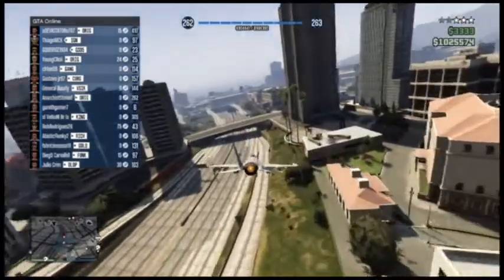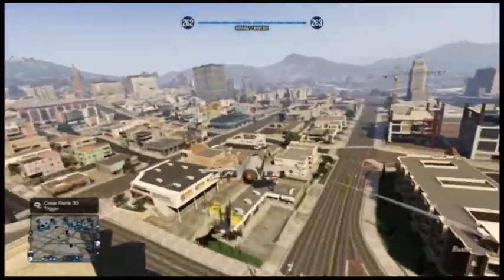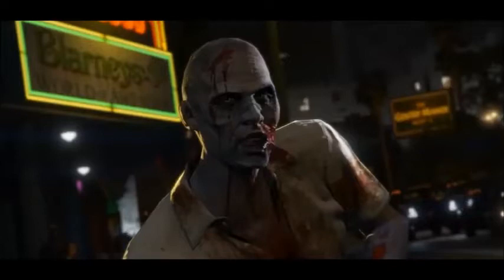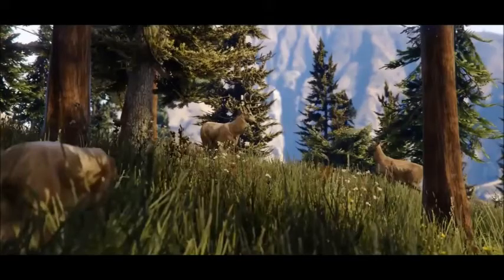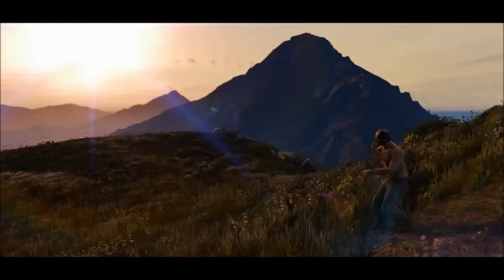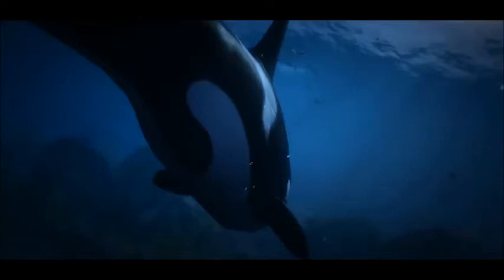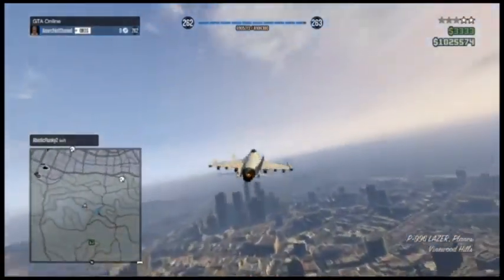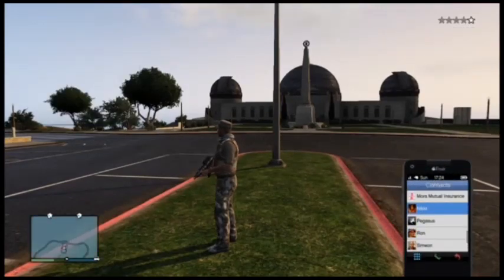GTA 5 - PS4 Xbox One PC Next Gen Trailers Breakdown (GTA 5 Gameplay)